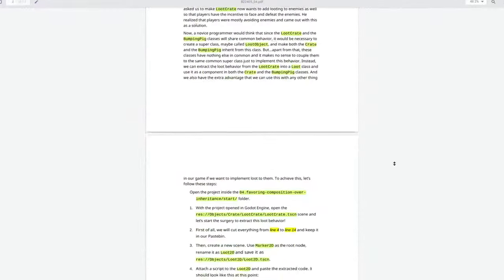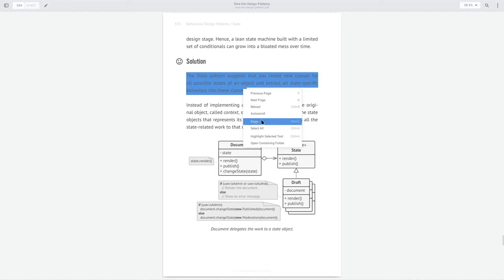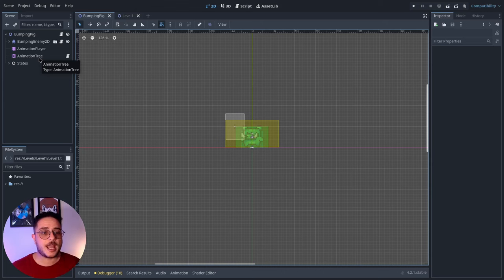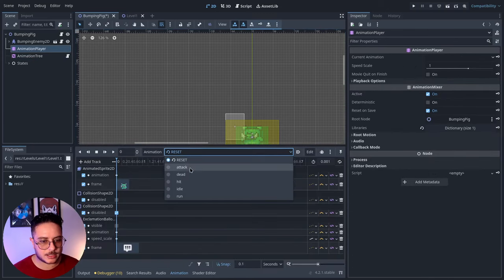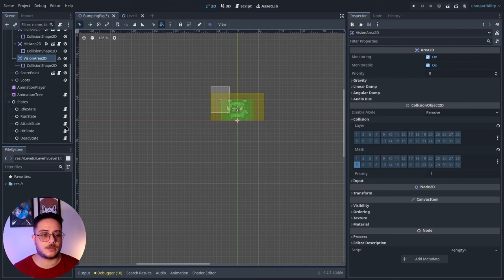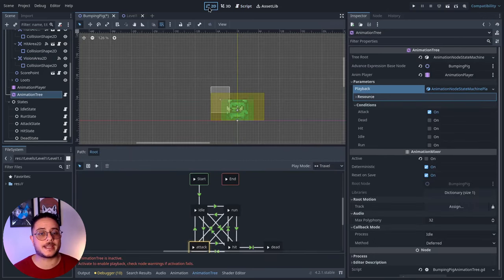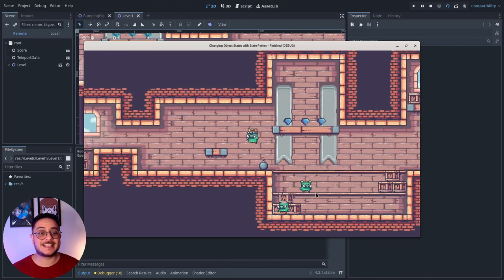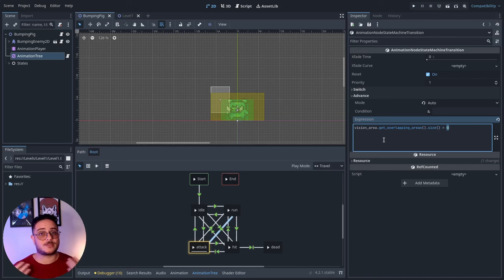Finite State Machine with GodotEngine AnimationTree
Unlock the full potential of Godot Engine's AnimationTree! In this tutorial, we'll dive into advanced transition expressions to craft sophisticated finite-state machines with your animations. Leveraging on the concepts presented by the State design pattern, we will understand how to use the Animation Node State Machine transition expressions properly!

Support!

Timestamps
0:00 - I Intro
0:38 - II Design Patterns are Abstractions
1:36 - III Animations are States
2:32 - IV States, Transitions, and Context
3:31 - V Presenting the Problem
5:01 - VI Presenting a Solution
7:37 - VII Advance Transition Expressions
8:03 - VIII Testing it Out
8:51 - IX Outro